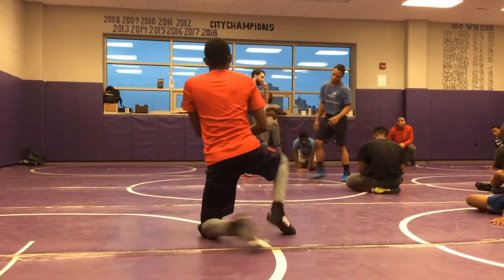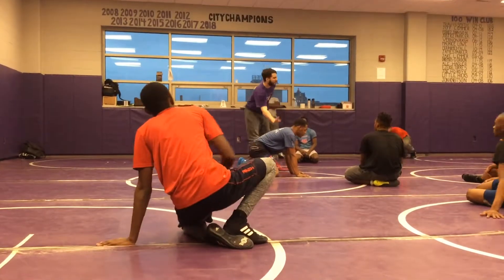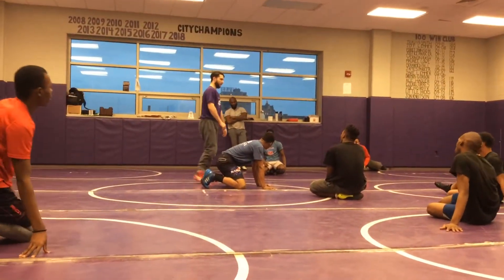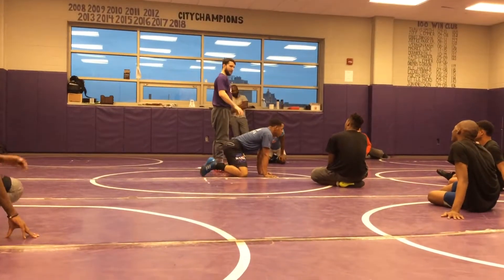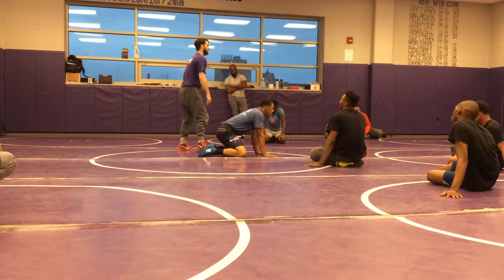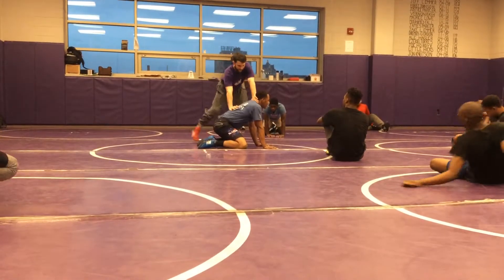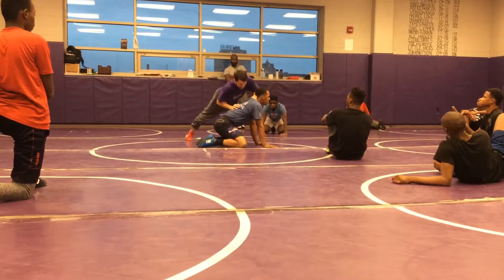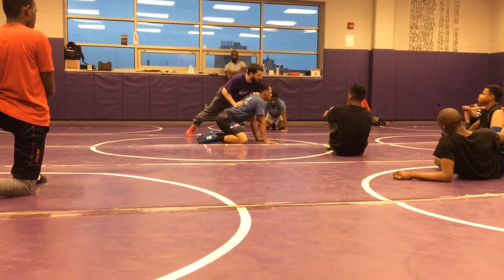Iron frog pushups 🐸